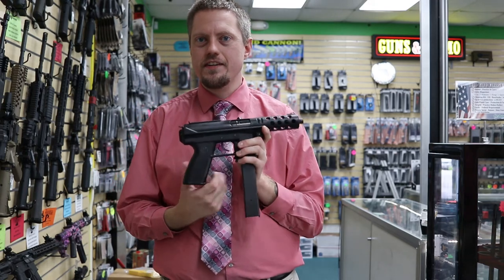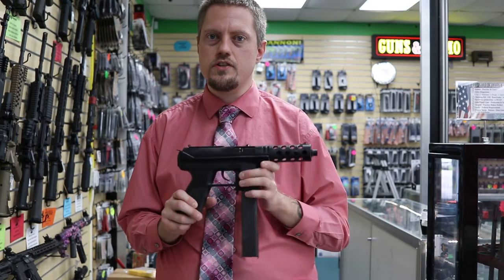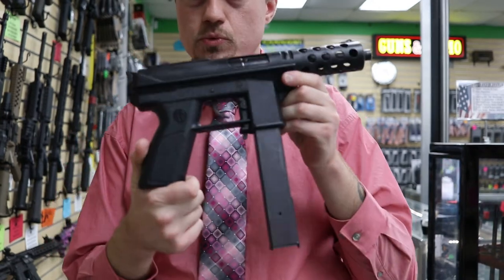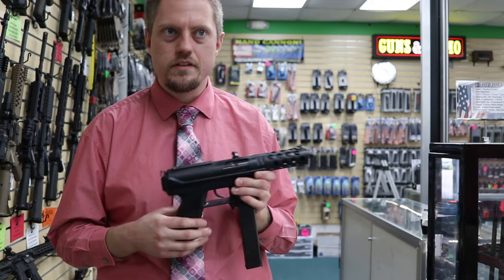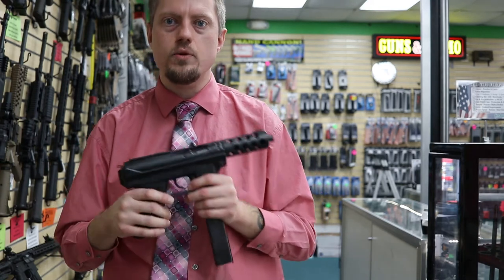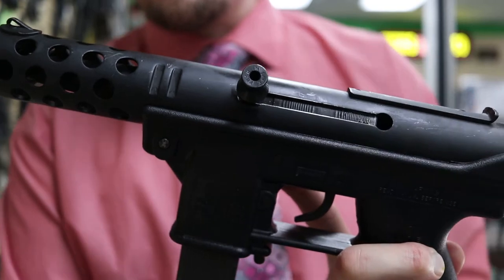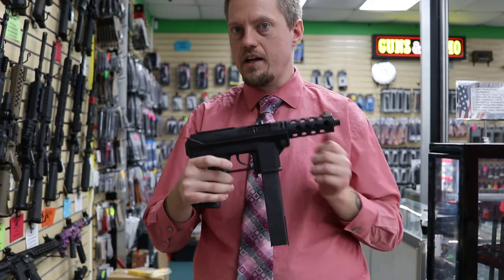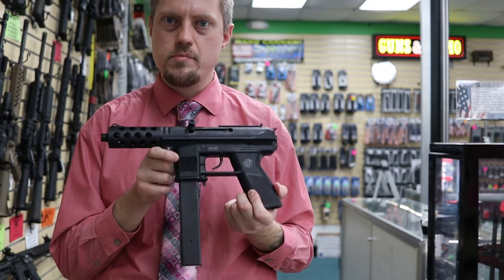Intratec TEC-DC9 Quick Look, How similar is a TEC-9 to a TEC-DC9?